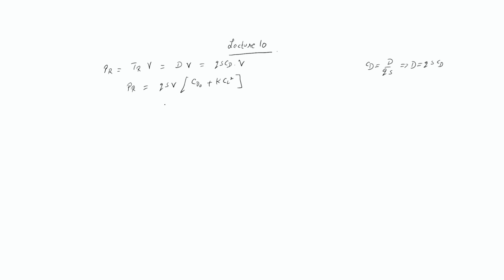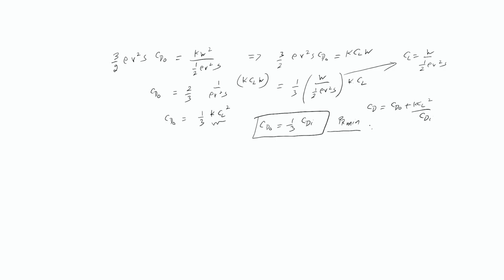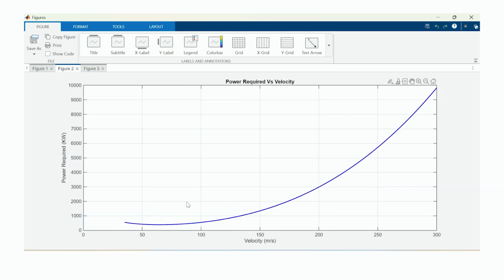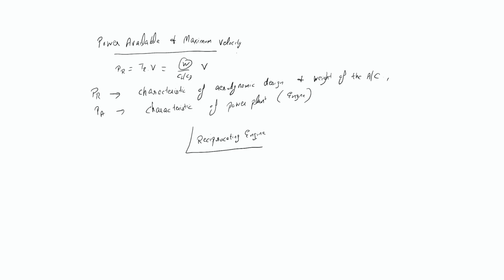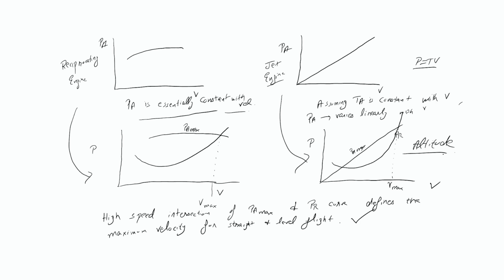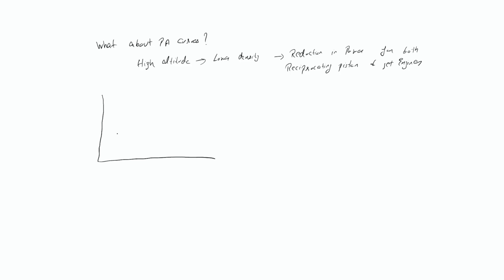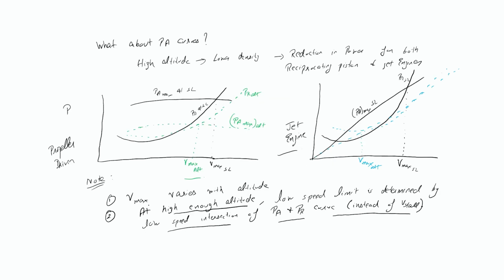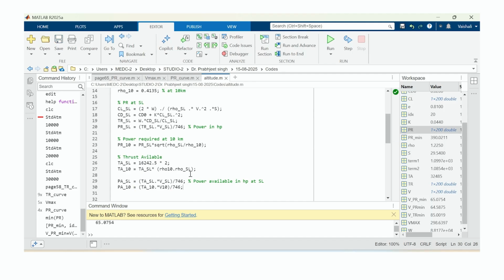Lecture 10: Power Available, Maximum Velocity and Altitude Effects on Power Curves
In this lecture, we continue the aircraft performance analysis by introducing power available and studying the effect of altitude on aircraft performance.

Topics covered:

• Derivation of the power required curve from parasite and induced power components
• Physical interpretation of zero-lift power required and lift-induced power required
• Condition for minimum power required ((C_{D0}=C_{Di}/3))
• MATLAB verification of the velocity corresponding to minimum power required
• Comparison of analytical and graphical solutions
• Power available characteristics of jet and reciprocating engines
• Maximum velocity estimation using power curves
• Effect of altitude on power required and power available
• MATLAB analysis for sea-level and 10 km standard atmosphere conditions

This lecture bridges aerodynamic theory with engine performance and lays the foundation for understanding how altitude influences aircraft performance.